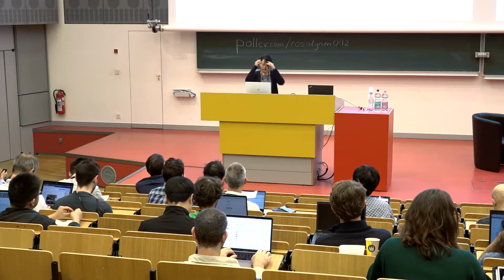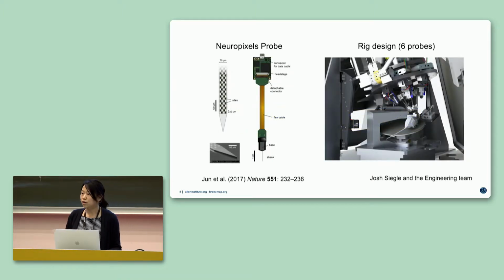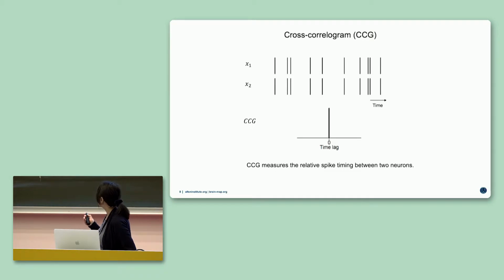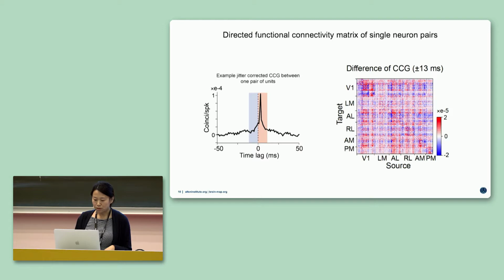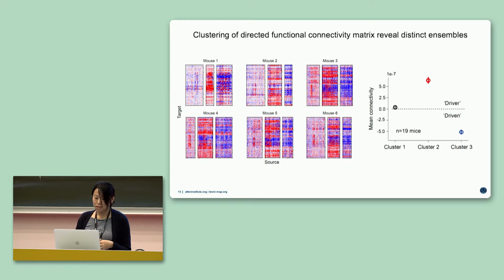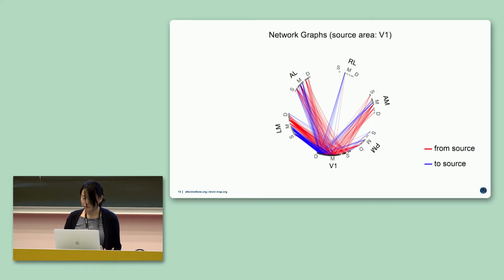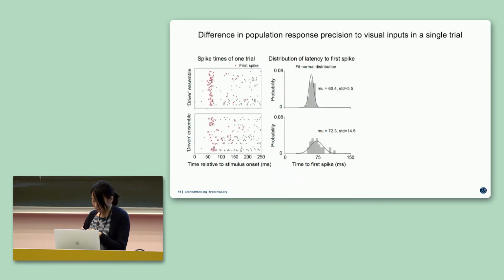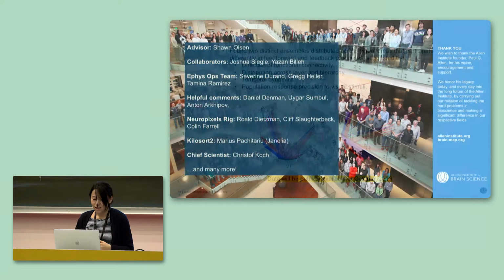CCN 2019: GS-5.2: Subnetworks mediating feedforward and feedback processes revealed by multi-area...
Xiaoxuan Jia, Joshua Siegle, Yazan Billeh, Séverine Durand, Greggory Heller, Tamina Ramirez, Anton Arkhipov, Shawn Olsen, Allen Institute, United States

The visual system is organized hierarchically with feedforward and feedback pathways mediating cross-area communication. However, it is challenging to segregate these connections functionally and thus the logic of information flow remains unclear. Here, we studied this question by simultaneously recording from six visual cortical areas in awake mice with Neuropixels probes. We found two distinct neural ensembles based on their functional connectivity pattern: one ensemble is dominated by connections that drive the activity in the network (‘driver’), while another ensemble is more driven by network activity (‘driven’). ‘Driver’ neurons were more numerous in supragranular layers, whereas ‘driven’ neurons were more abundant in infragranular layers. Interestingly, although both ‘driver’ and ‘driven’ neurons were found across all cortical areas, the proportion of driven-to-driver cells systematically increased across the visual hierarchy. Strong directional information flow between these subnetworks was present during sensory stimulation, but not during spontaneous activity. The ‘driver’ ensemble showed earlier and more transient responses compared to the ‘driven’ ensemble. A rate model of the network recapitulated the link between response latency and functional connectivity. Overall, our study revealed distinct multi-area ensembles with distinct roles in information flow.